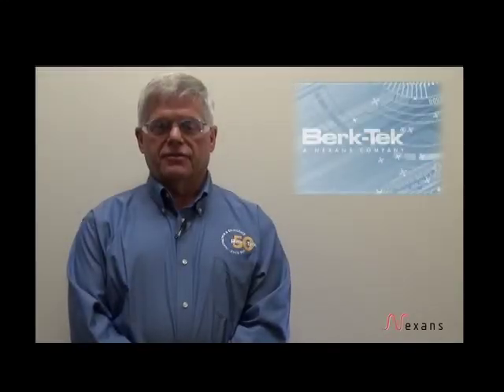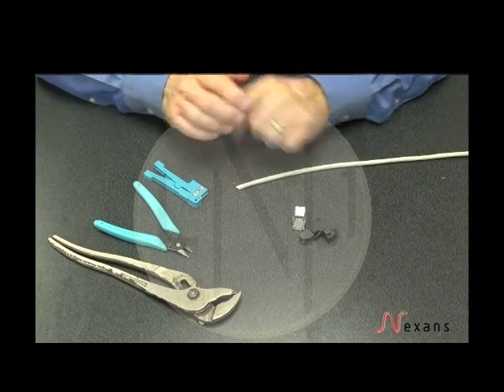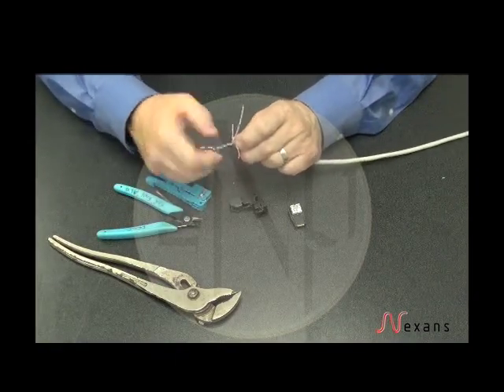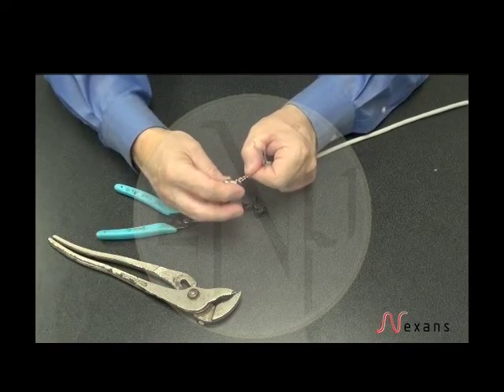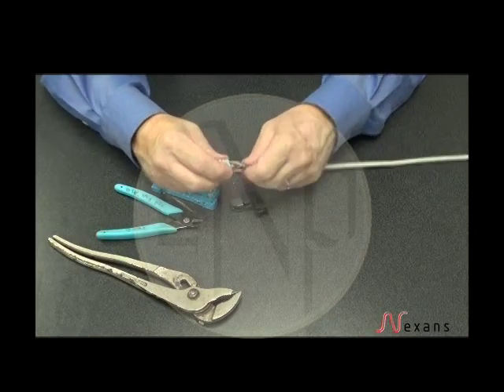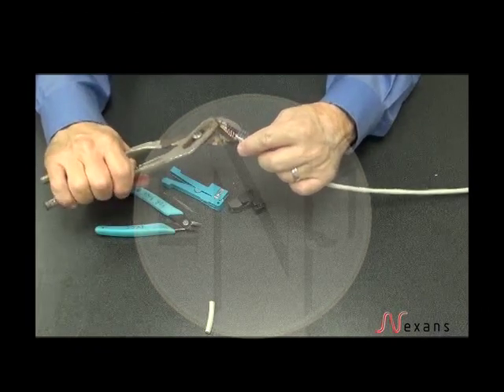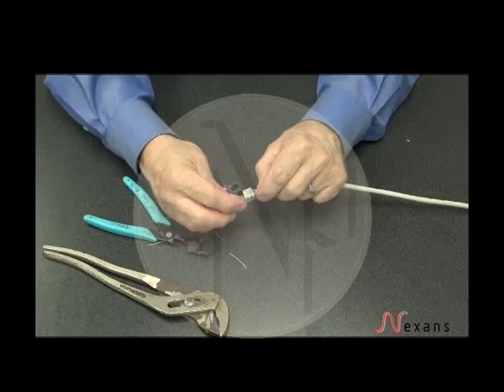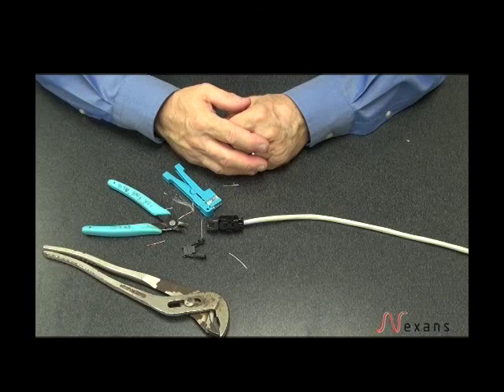Telegartner video watermarked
Telegartner video